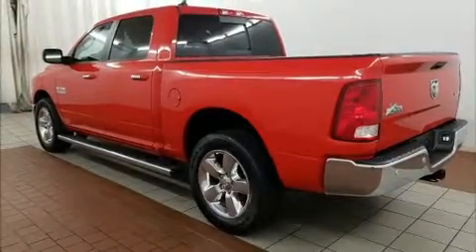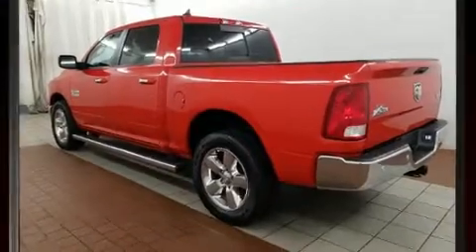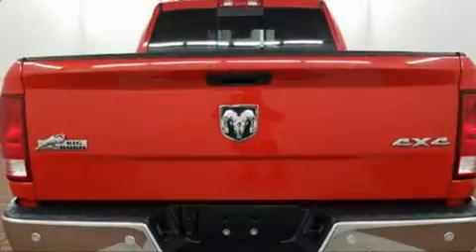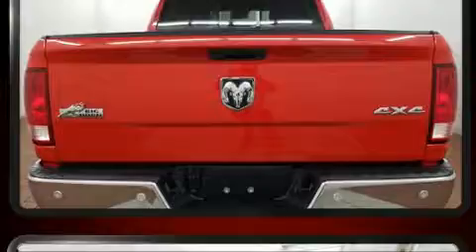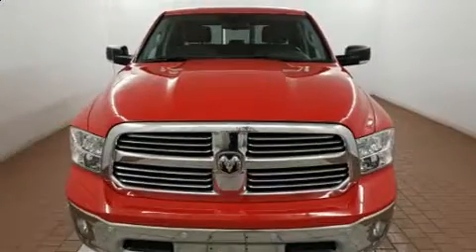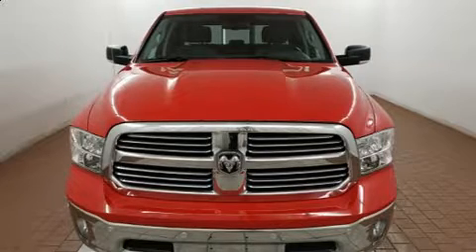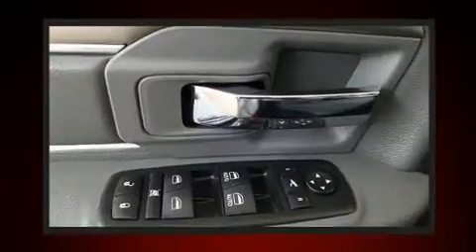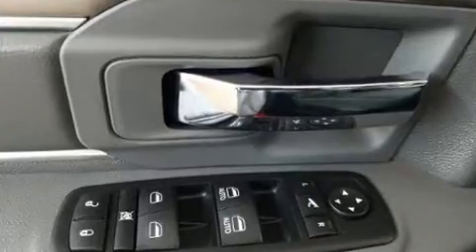2016 Ram 1500 SLT in Dedham, MA 02026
Experience driving perfection in the 2016 Ram 1500 With less than 20,000 miles on the odometer, this vehicle proves competitive in its price class based on its condition and value. Top features include air conditioning, a trip computer, a rear step bumper, power door mirrors, power windows, cruise control, an overhead console, and more. Passenger security is always assured thanks to various safety features, such as: head curtain airbags, front side impact airbags, traction control, brake assist, a panic alarm, and 4 wheel disc brakes with ABS. Various mechanical systems are monitored by electronic stability control, keeping you on your intended path. It also arrives with a Carfax history report, providing you peace of mind with detailed information. We pride ourselves in the quality that we offer on all of our vehicles. Please don't hesitate to give us a call.